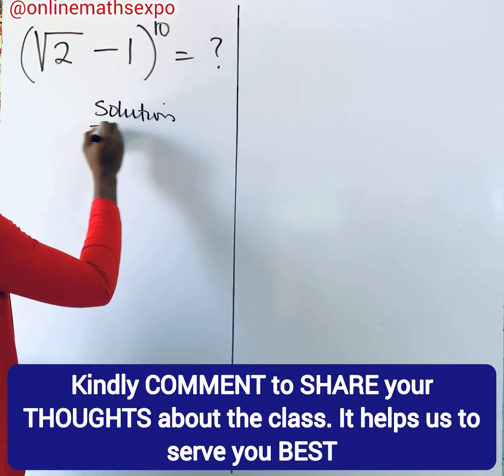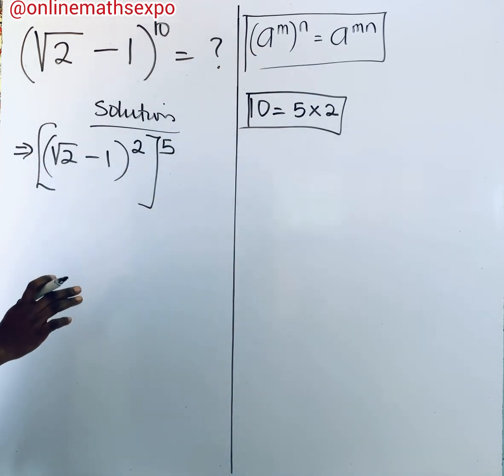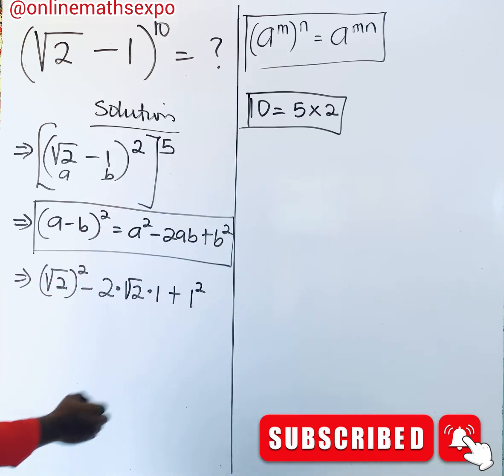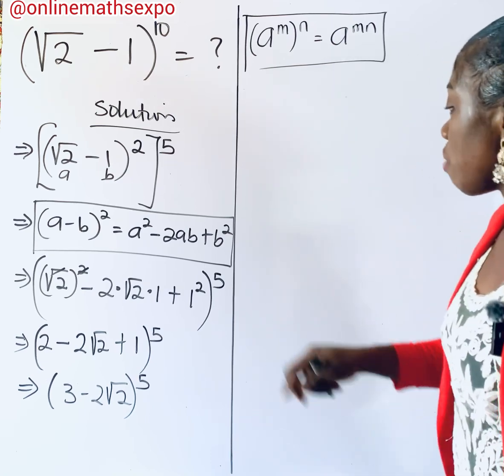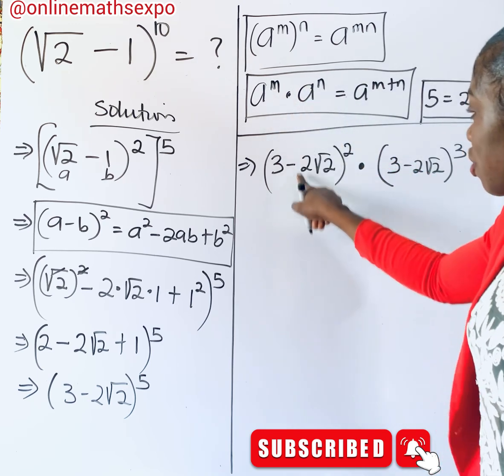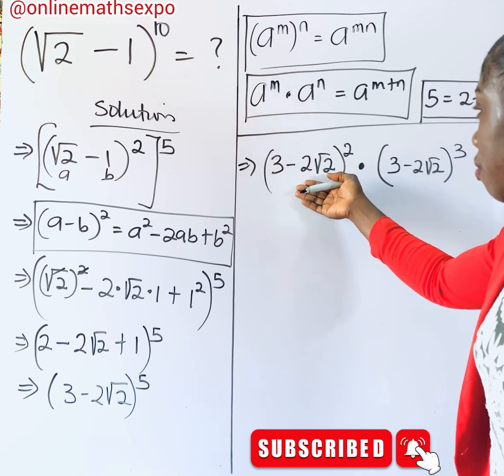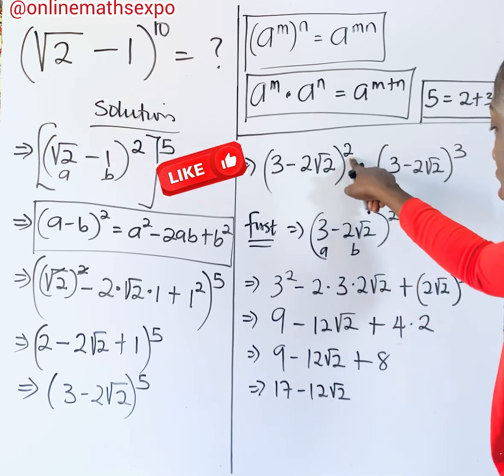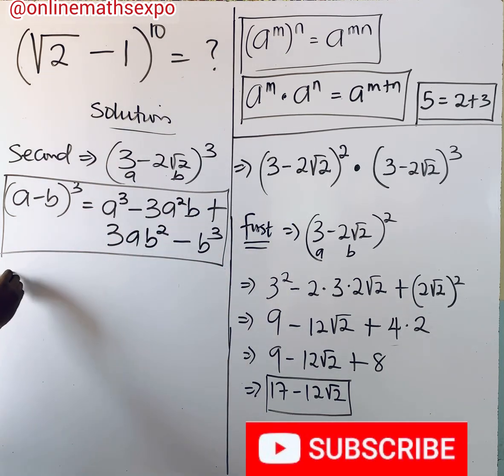Germany | Can you simplify this? Nice Math Olympiad Radical Expression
In this tutorial, you wll learn what RADICAL EXPRESSION is and a step-by-step/easy way of evaluating those RADICAL EXPRESSIONS with LARGE POWERS WITHOUT USING CALCULATOR.

WAEC
wjec
Edexcel Maths
JAMB
gcse maths
UTME
a-level further
alevel Maths
edexcel Maths
maths revision
GCE
IGCS Maths
GCE Maths
NECO
jamb
Algebra
College algebra
Math Olympiad
imoExponential Equation
exponent rules
Algebra
olympiad problems